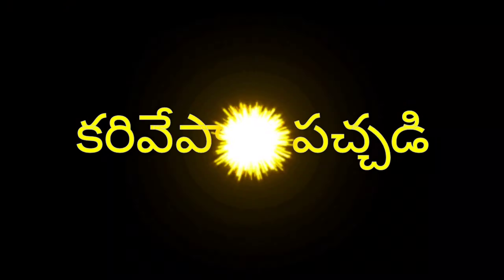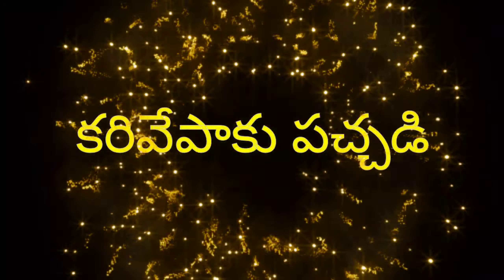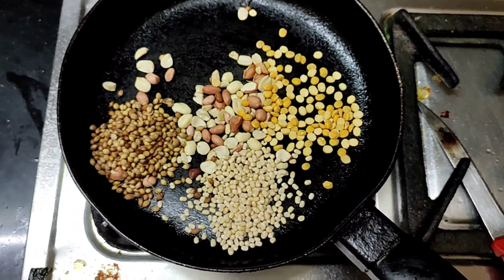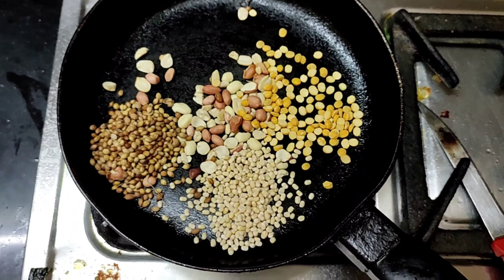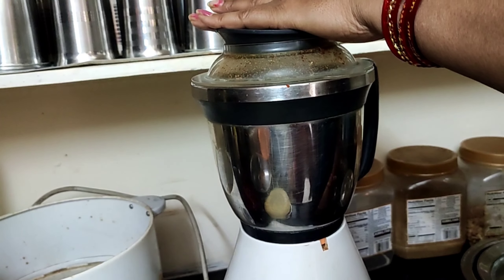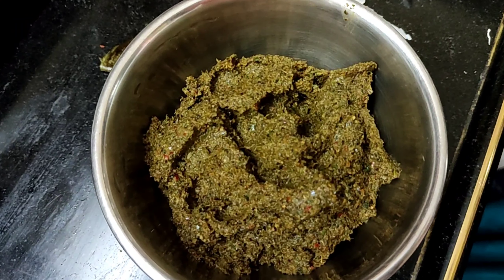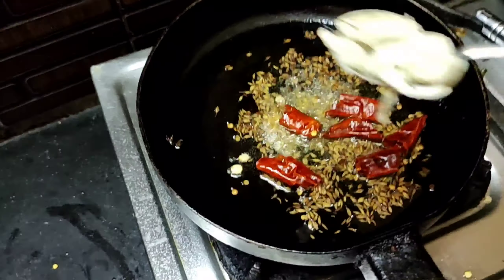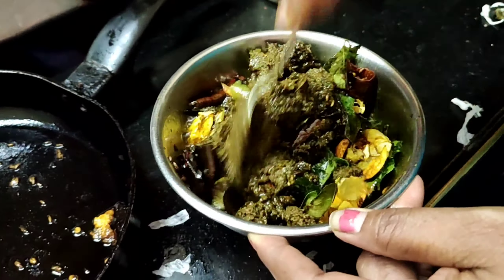Karivepaku Pachadi in Telugu || కరివేపాకు పచ్చడి || Healthy for hair || Tasty pickle.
Hi Friends,
This video is regarding the tasty recipe karivepaku pachadi which is good for health and Hari. children feel like eating because of applied tast.
PRIYANSHI'S WONDERFUL WORLD.

Please do
OUR CHANNEL
PRIYANSHI'S WONDERFUL WORLD

Support Us.